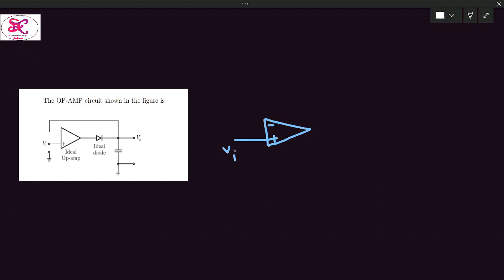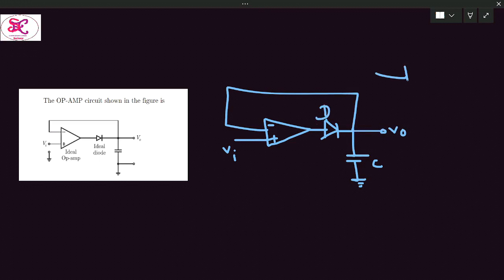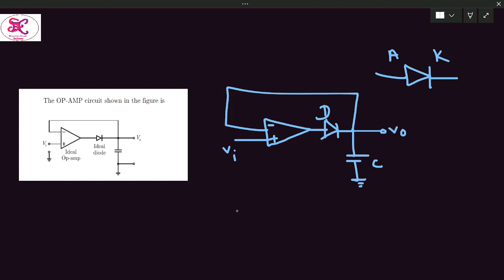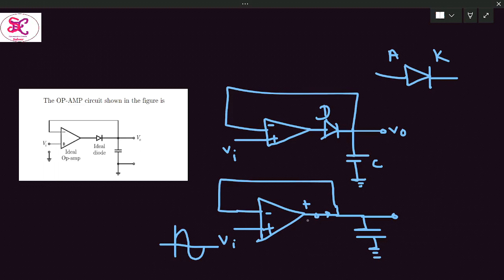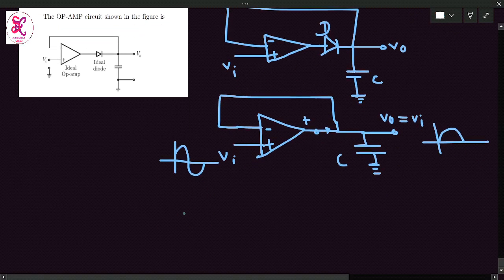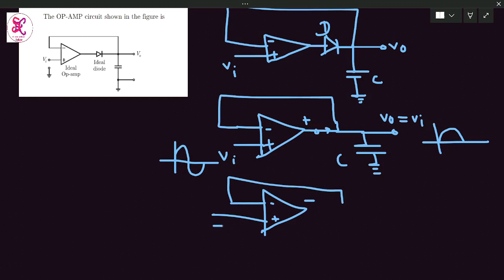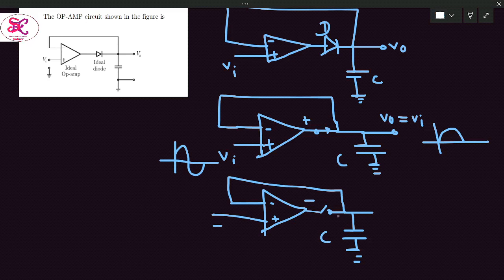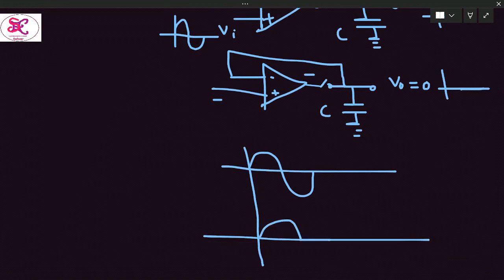Precision Rectifier Explained | Op-Amp Diode Circuit for Signal Rectification|Analog Circuit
This video explains the working of the Precision Half-Wave Rectifier circuit using an ideal Op-Amp and diode. It shows how the design eliminates the 0.7V forward drop of a traditional diode, enabling accurate rectification even for small signal voltages.